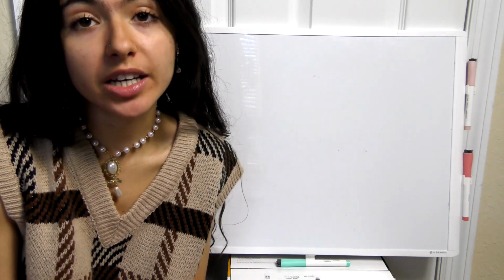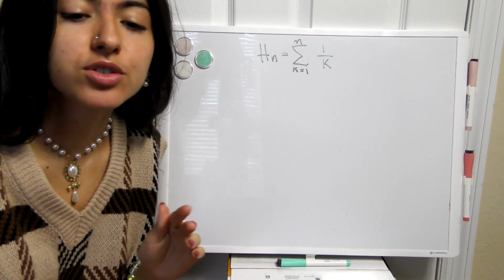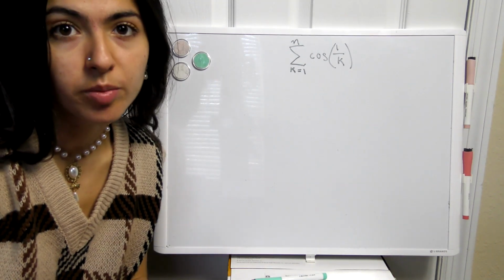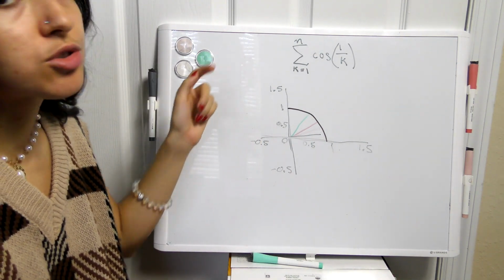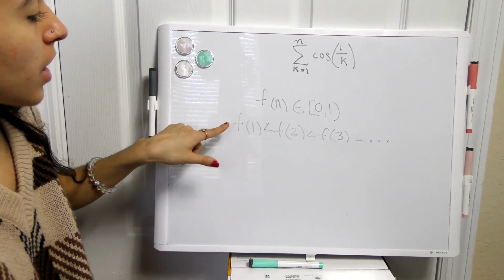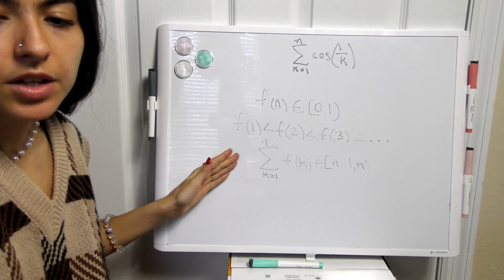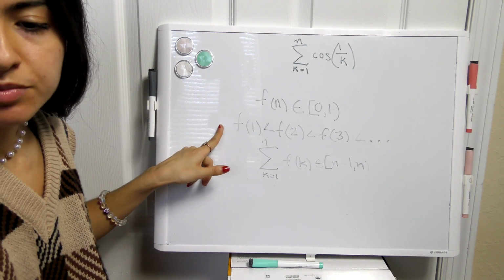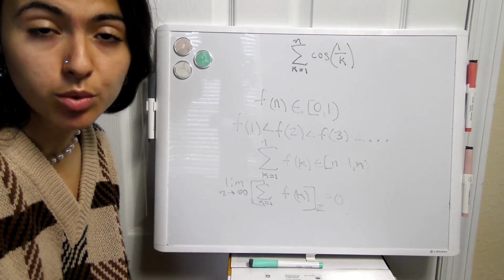Can We Approximate the Sum of Cosines of the Harmonics?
The harmonics are an interesting topic in mathematics as currently, there is no closed formula for their partial sum. However, in this video, Isabella demonstrates how we can approximate the partial sum of their cosines by a closed formula.